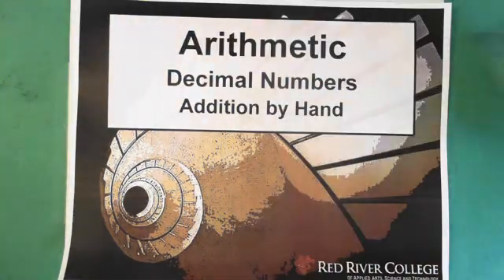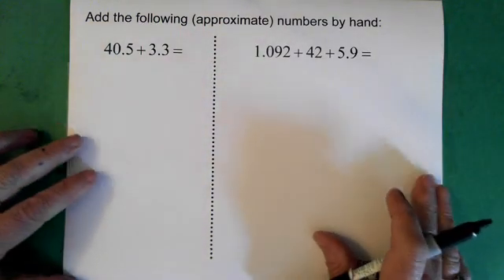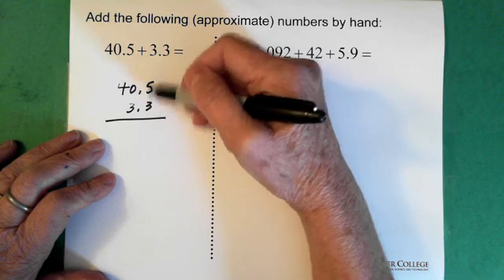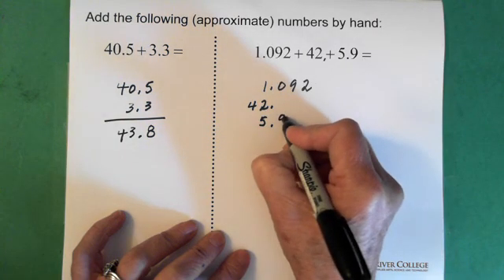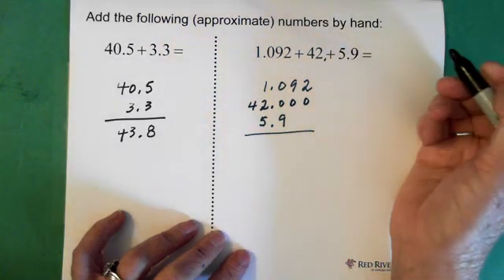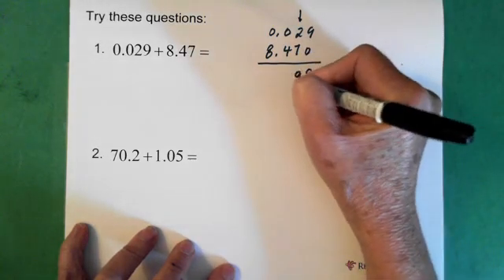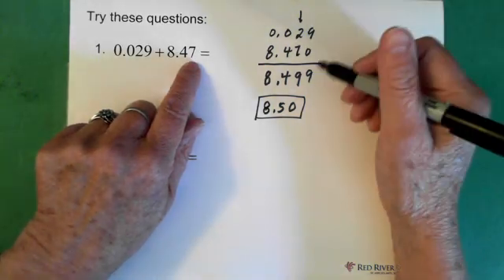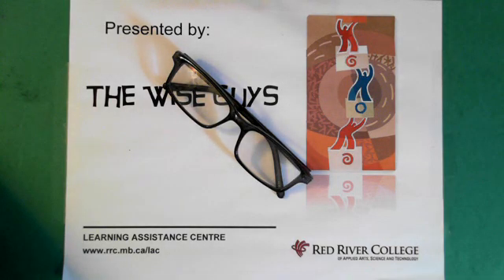6. Decimal Numbers: Addition by Hand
Arithmetic:  Adding Decimal Numbers by Hand; Least Precise Number; Rounding Decimals